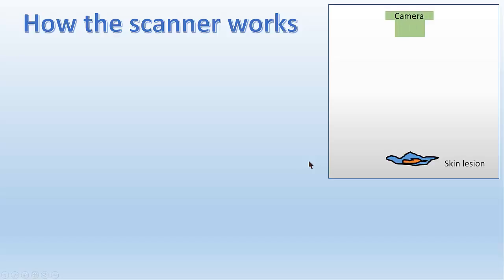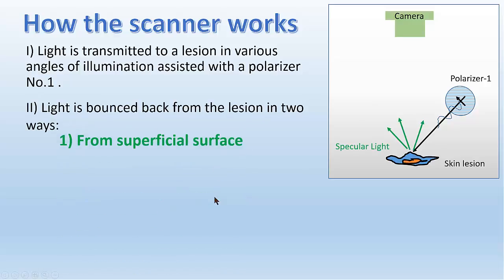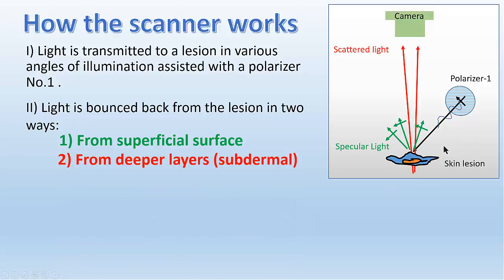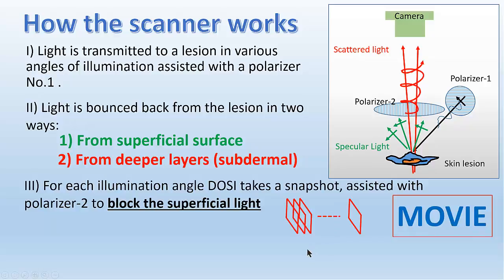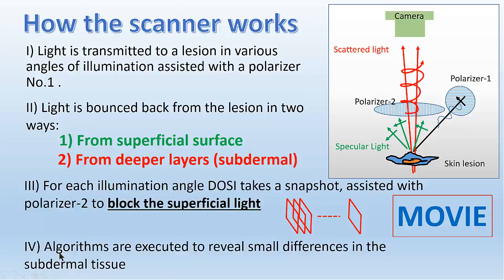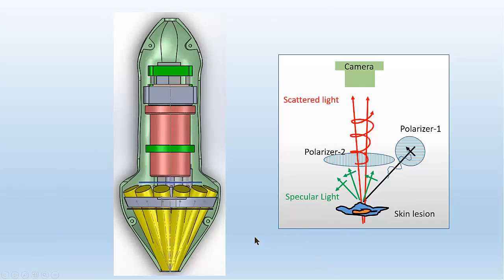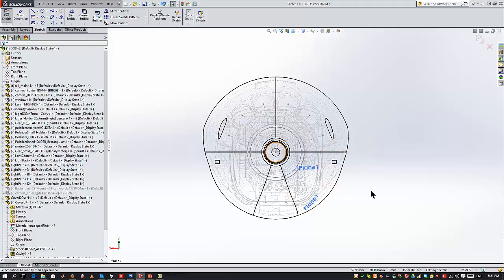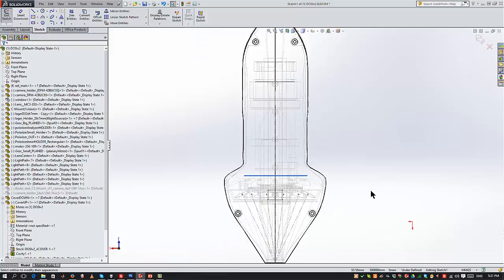How Dosi Works (Brief description)